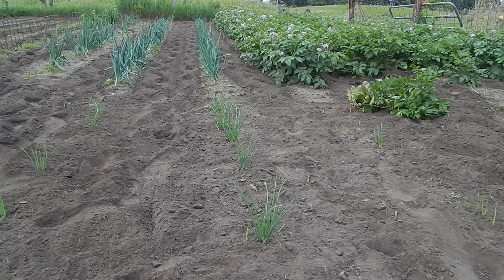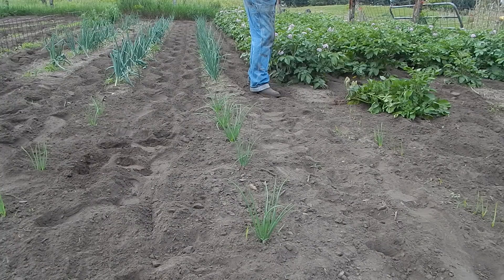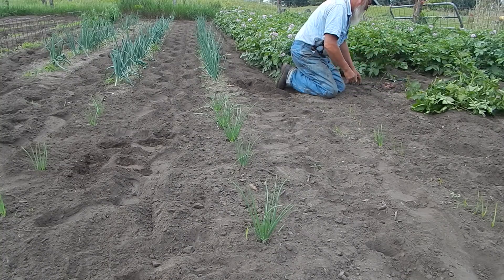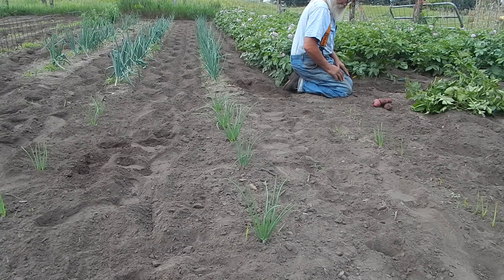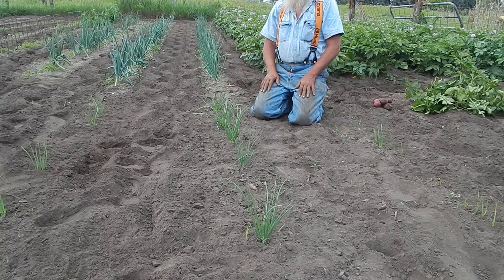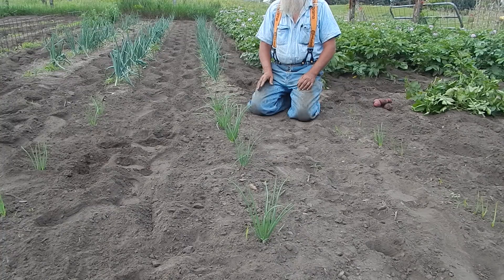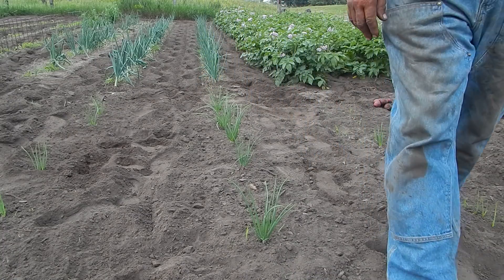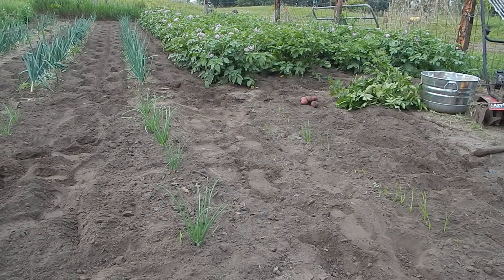Garden update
Potatoes, and onions and garlic, and the transplanted Rubarb.